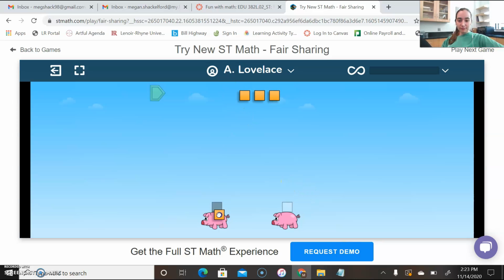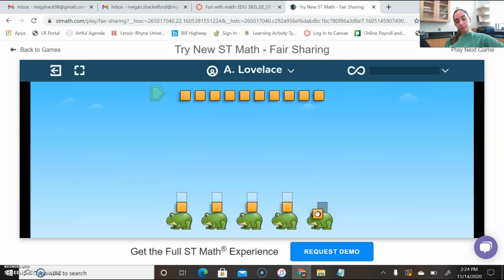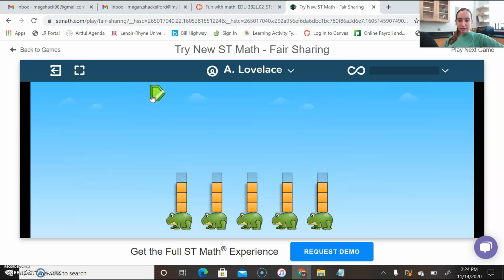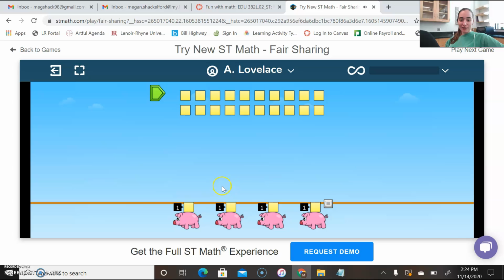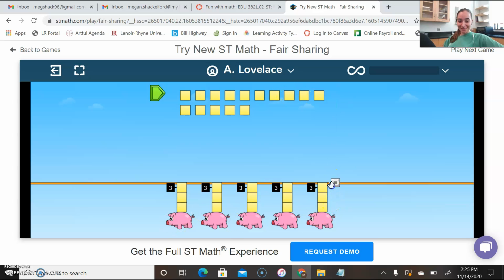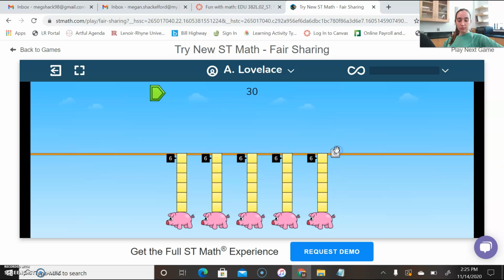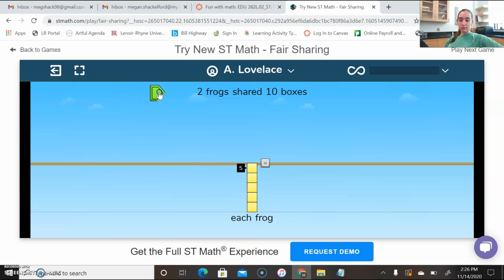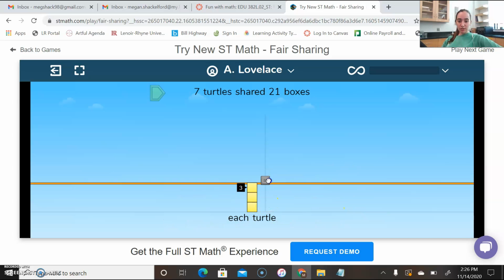ST Math Game #2